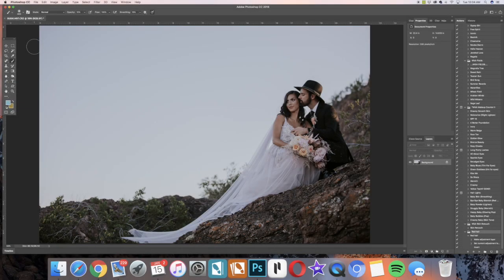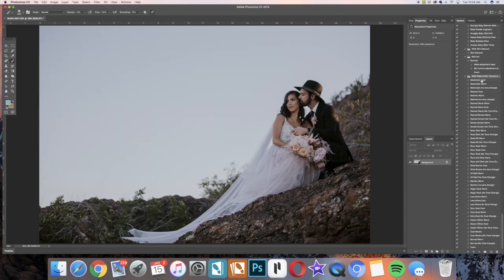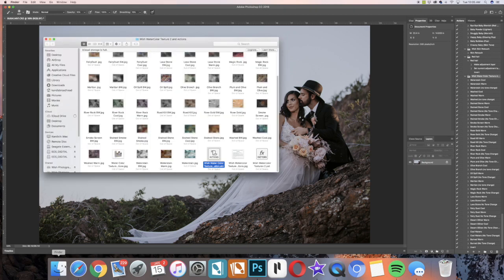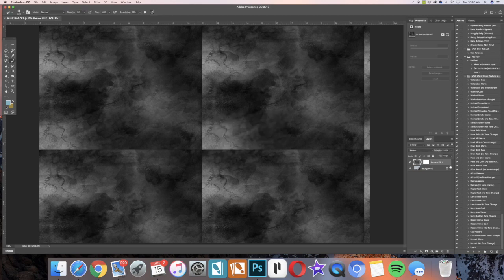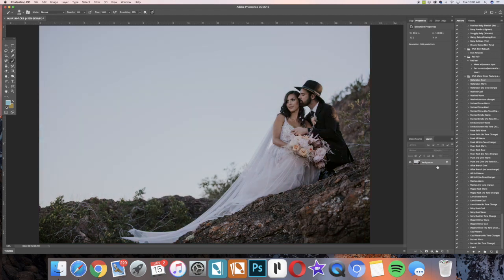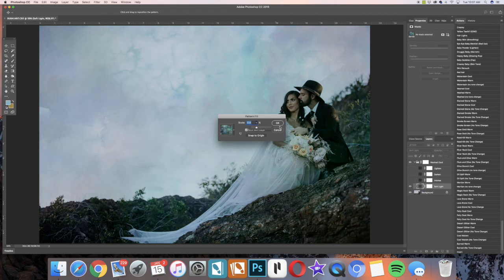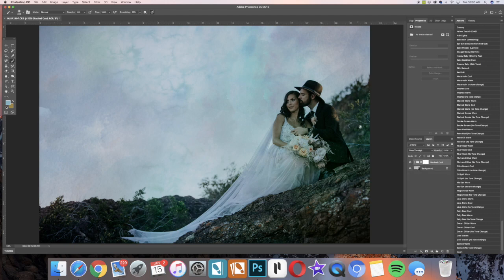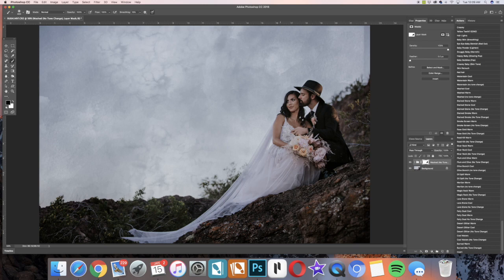How to use Texture Actions. Edits Couture by Wish Photography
Photoshop editing workshops